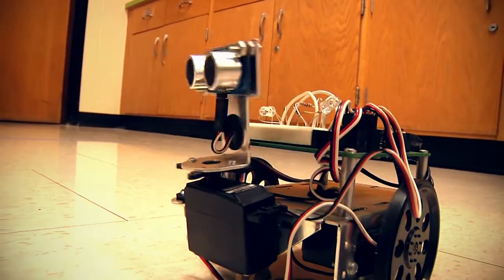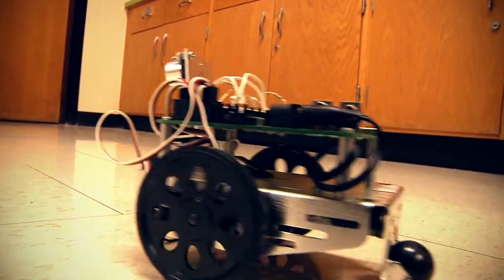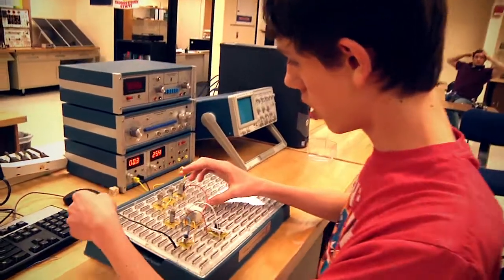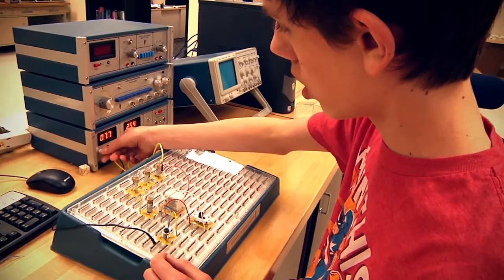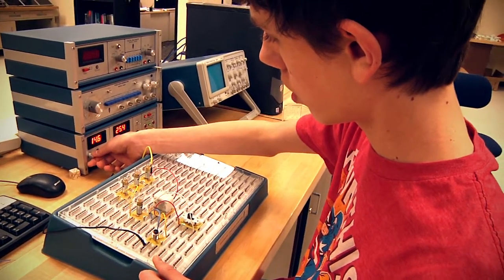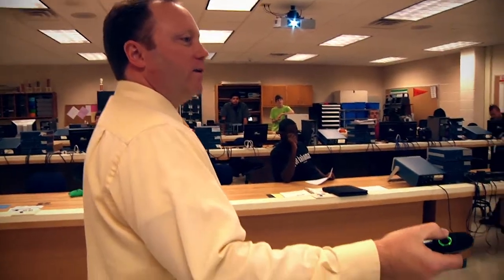Engineering/PLTW Program Video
A new program video that was created for the Engineering/PLTW program at MCCTC.